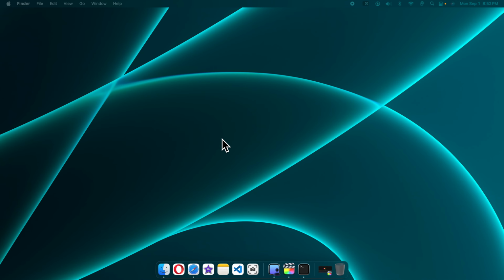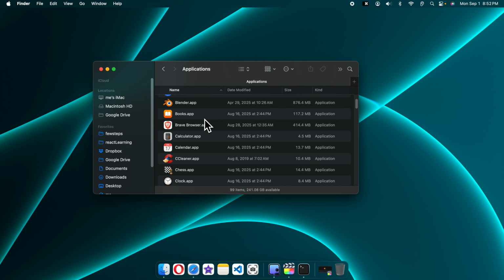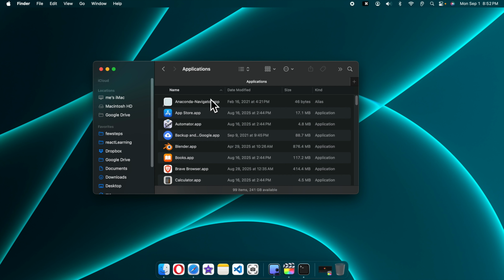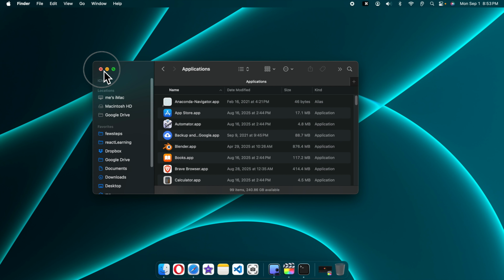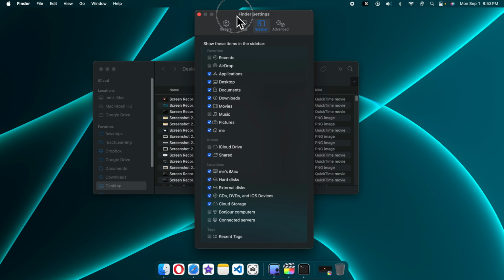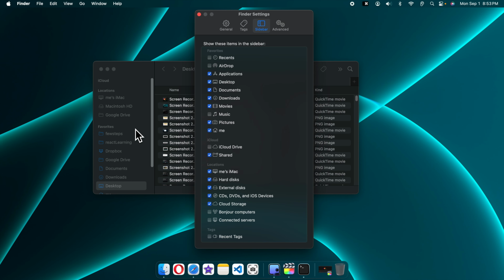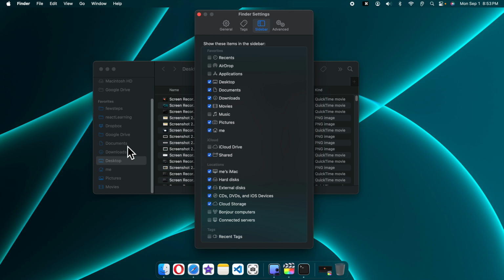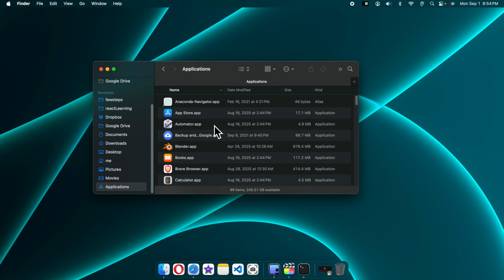How to Easily Open Applications Folder in macOS Finder for Beginners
Learn how to quickly open and access the Applications folder in macOS Finder. A simple 2025 guide for beginners to find and manage installed apps on your Mac.